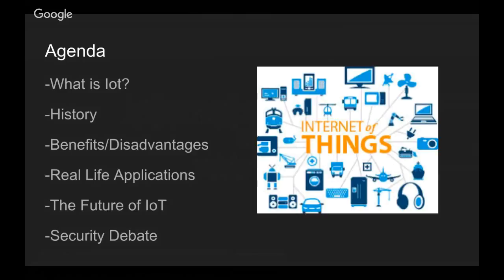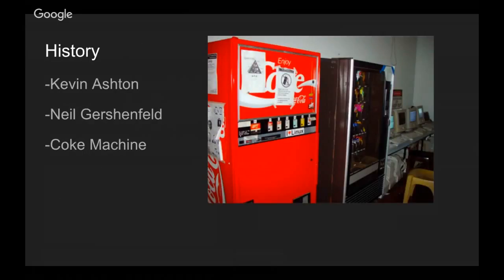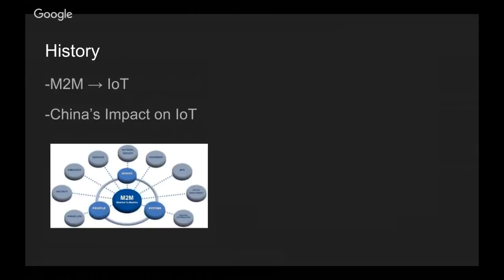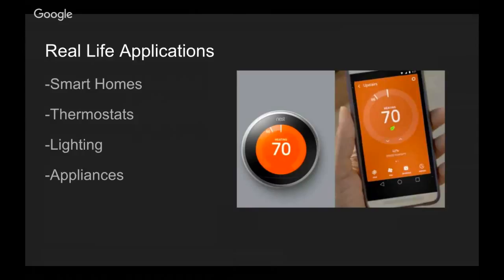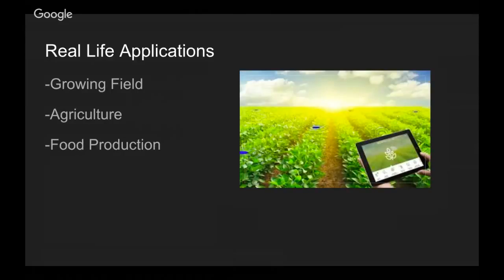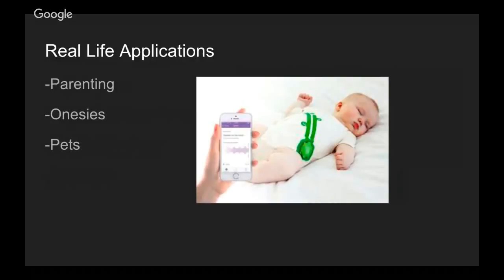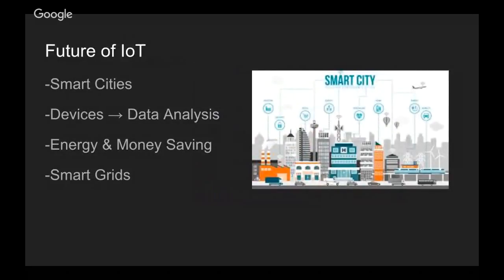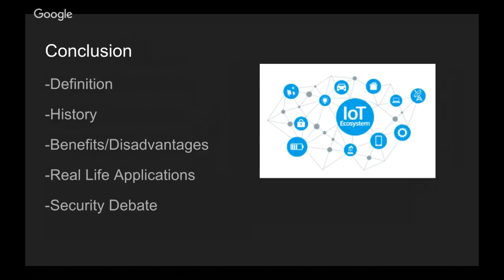Natalie Reider Internet of Things